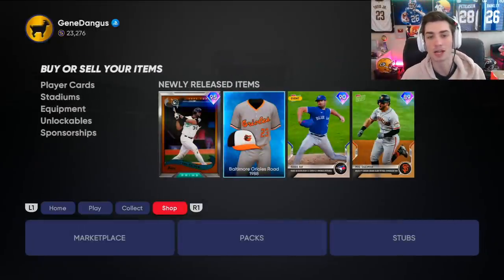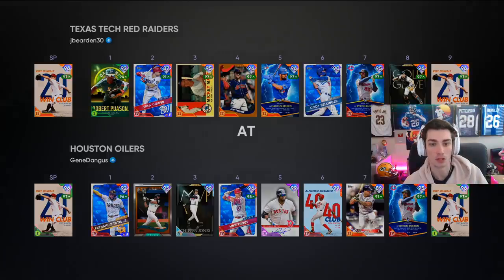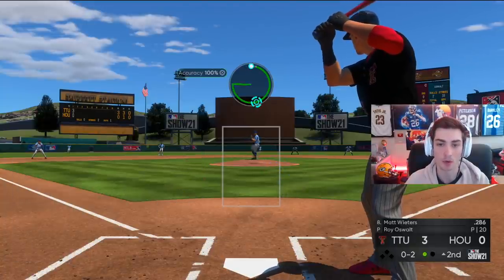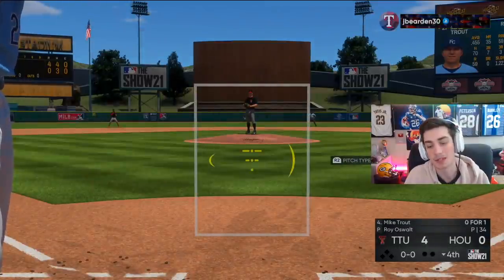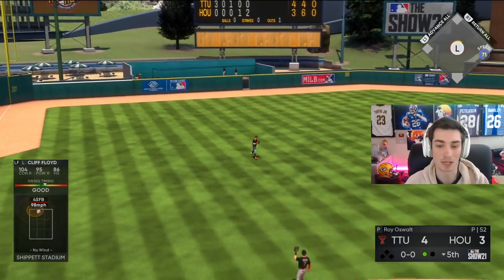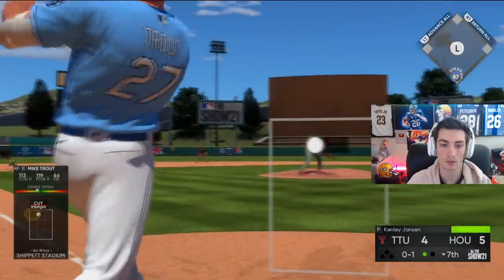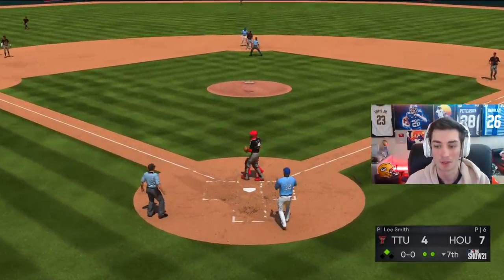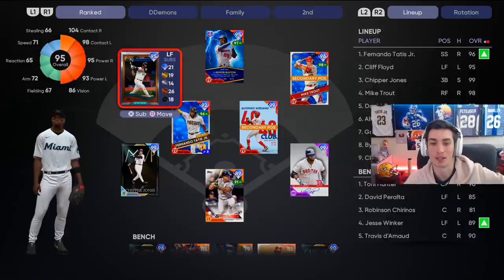I BECAME TOXIC while using NEW HEADLINER 95 Cliff Floyd!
NEW HEADLINER 95 Cliff Floyd! MLB The Show 21 Diamond Dynasty Ranked Seasons